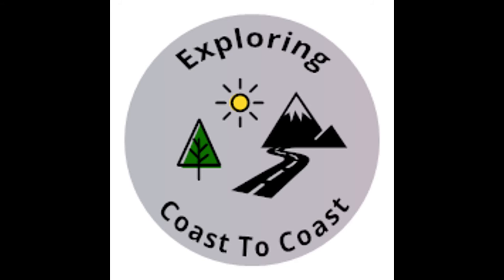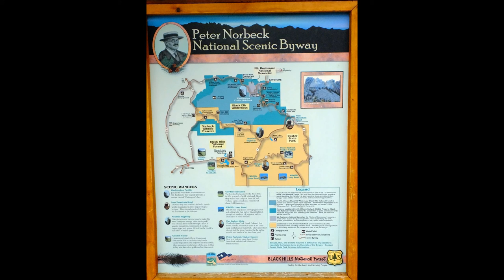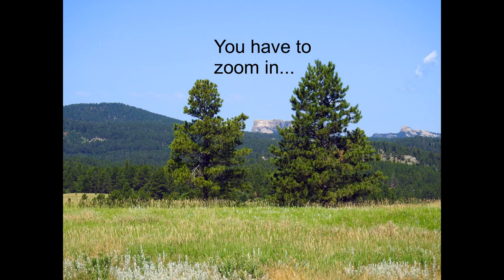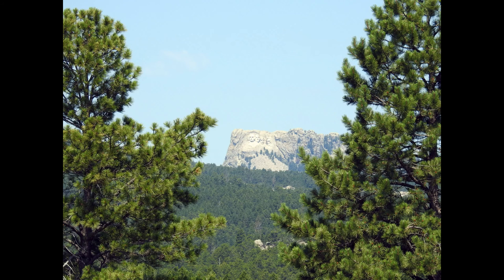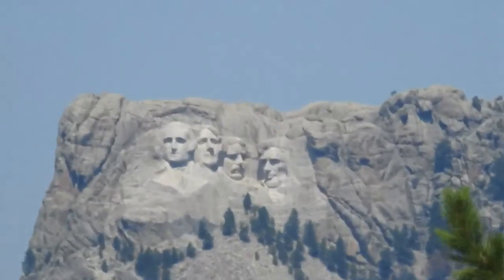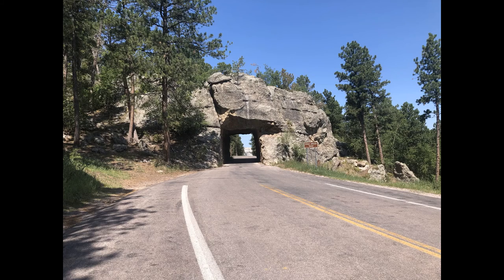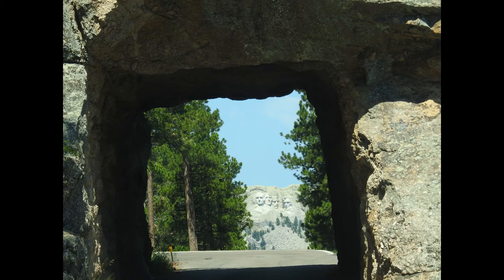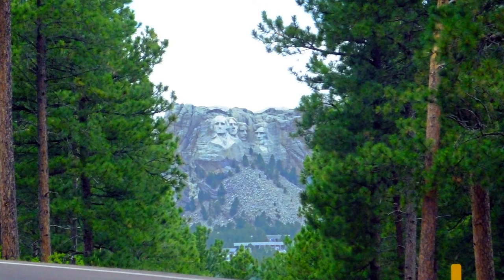Iron Mountain Road South Dakota, July 2021 Episode 10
In the last video we drove the Needles Highway.  In this video we are driving the Iron Mountain Road.  It's very twisty turny, there's beautiful scenery, and it's fun driving through the tunnels.